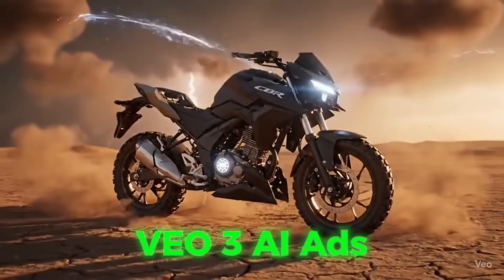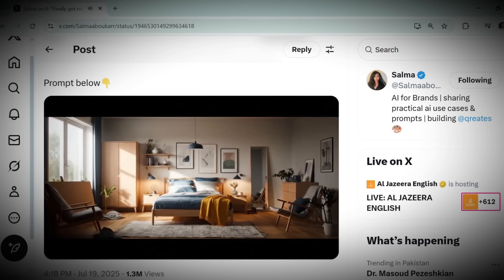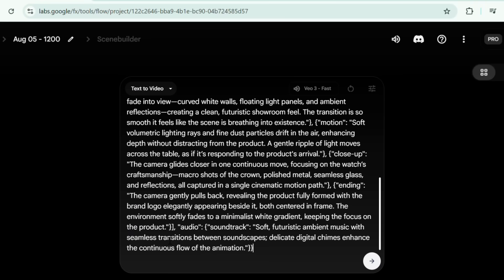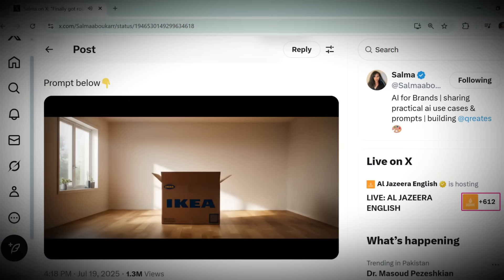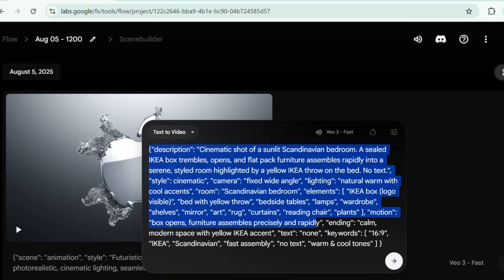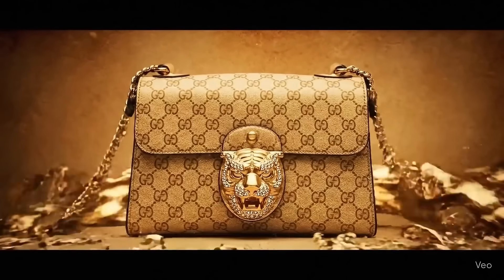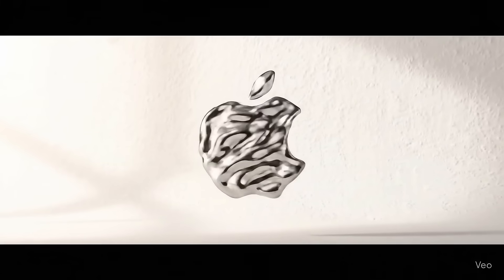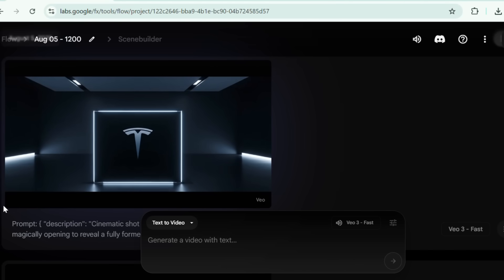Google VEO 3: Create Viral VFX Ads with JSON Prompts | Step-by-Step Tutorial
Google VEO 3 Tutorial: Create Viral VFX Ads with JSON Prompts

Want to create viral VFX ads that dominate TikTok and X? Discover how to use Google VEO 3 with a single JSON prompt to create professional, viral ads! This AI video generator transforms text into cinematic visuals with synced audio, perfect for creators and marketers. This step-by-step tutorial covers everything: accessing VEO 3, mastering JSON prompts, and creating ads for luxury brands or tech launches. Perfect for YouTubers, marketers, and side hustlers!

In this step-by-step tutorial, you’ll learn:
• What Google VEO 3 is and why it’s a game-changer
• Mastering JSON prompts for precise video control
• Crafting prompts for viral ads (e.g., luxury car, tech launch)
• Real-world ad examples with VEO 3

Master Prompt#1

{"scene": "animation", "style": "Futuristic Apple-style minimalism, photorealistic, cinematic lighting, seamless transitions", "sequence": [{"shot": "Logo Reveal", "camera": "slow push-in", "description": "Begin with the brand logo floating in the center of a soft, gradient-lit void. The lighting subtly shifts, creating elegant metallic reflections on the logo surface, as if it's crafted from polished liquid metal."}, {"transition": "Without any cut, the camera smoothly moves closer. The logo starts to morph—its edges melt into flowing particles, like nanotech dust in zero gravity. These particles drift and reform continuously into the shape of the product, creating a seamless metamorphosis from logo to watch."}, {"shot": "Product Formation", "camera": "continuous motion, no cut", "description": "The particles condense and materialize into the luxury watch. The watch gently rotates as it forms, now resting on a sleek, futuristic table made of brushed aluminum with frosted glass inlays. The table surface emits a soft, dynamic under glow that subtly interacts with the product's reflections."}, {"environment": "Without breaking the shot, the background subtly transitions. Minimalist architectural forms fade into view—curved white walls, floating light panels, and ambient reflections—creating a clean, futuristic showroom feel. The transition is so smooth it feels like the scene is breathing into existence."}, {"motion": "Soft volumetric lighting rays and fine dust particles drift in the air, enhancing depth without distracting from the product. A gentle ripple of light moves across the table, as if it’s responding to the product's arrival."}, {"close-up": "The camera glides closer in one continuous move, focusing on the watch’s craftsmanship—macro shots of the crown, polished metal, seamless glass, and reflections, all captured in a single cinematic motion path."}, {"ending": "The camera gently pulls back, revealing the product fully formed with the brand logo elegantly appearing beside it, both centered in frame. The environment softly fades to a minimalist white gradient, keeping the focus on the product."}], "audio": {"soundtrack": "Soft, futuristic ambient music with seamless transitions between soundscapes; delicate digital chimes enhance the continuous flow of the animation."}}

Master Prompt#2
{"description": "Cinematic shot of a sunlit Scandinavian bedroom. A sealed IKEA box trembles, opens, and flat pack furniture assembles rapidly into a serene, styled room highlighted by a yellow IKEA throw on the bed. No text.", "style": cinematic", "camera": "fixed wide angle", "lighting": "natural warm with cool accents", "room": "Scandinavian bedroom", "elements": [ "IKEA box (logo visible)", "bed with yellow throw", "bedside tables", "lamps", "wardrobe", "shelves", "mirror", "art", "rug", "curtains", "reading chair", "plants" ], "motion": "box opens, furniture assembles precisely and rapidly", "ending": "calm, modern space with yellow IKEA accent", "text": "none", "keywords": [ "16:9", "IKEA", "Scandinavian", "fast assembly", "no text", "warm & cool tones" ] }